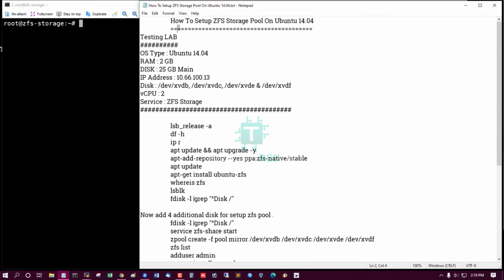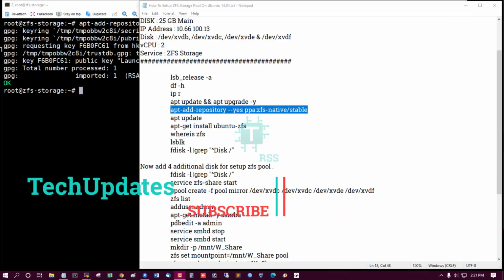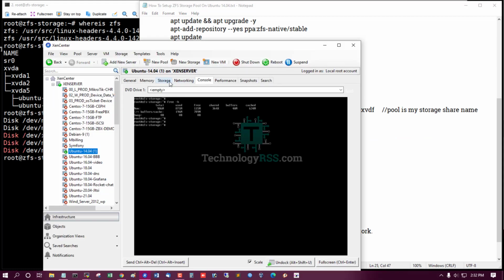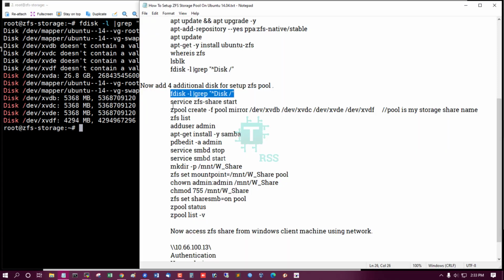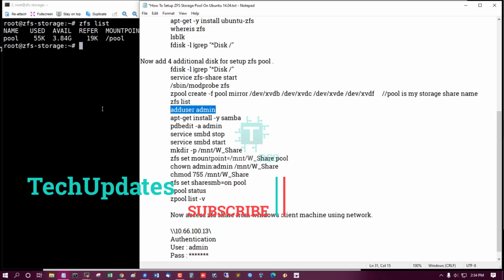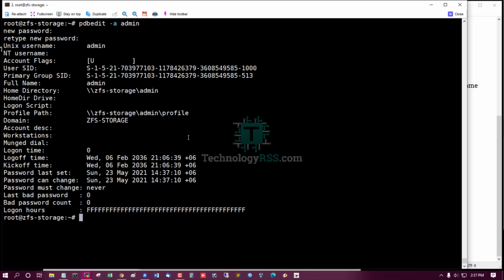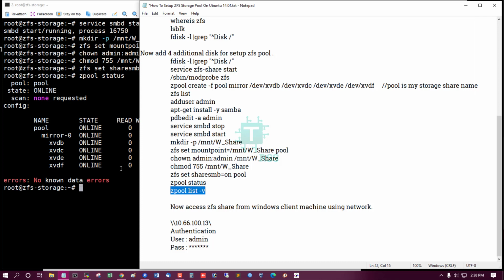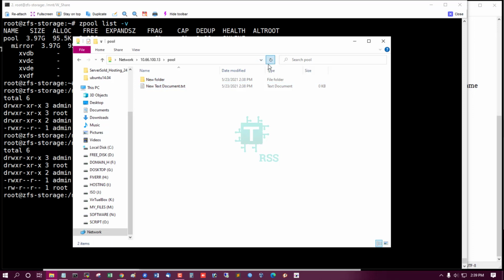How To Setup ZFS Storage Pool On Ubuntu 14.04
Now I want to share How To Setup ZFS Storage Pool On Ubuntu 14.04.

Thanks.